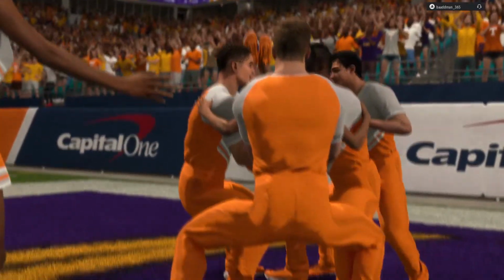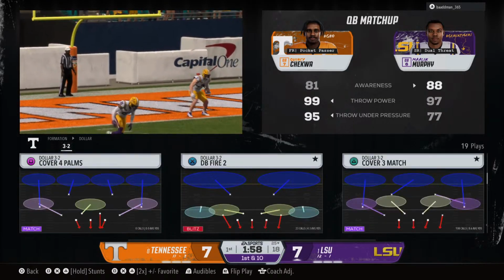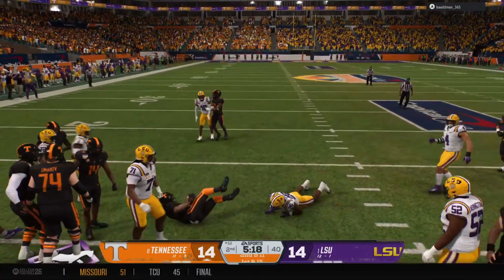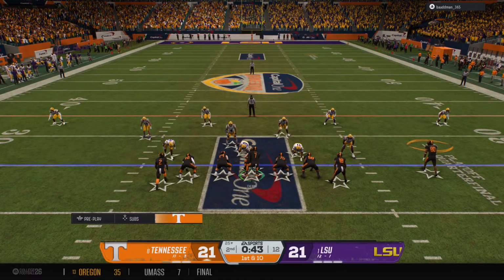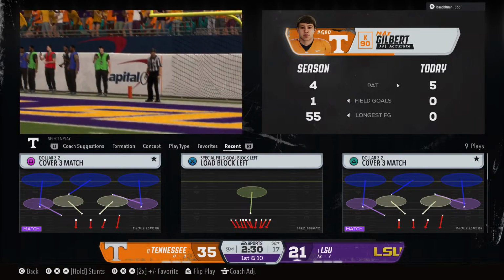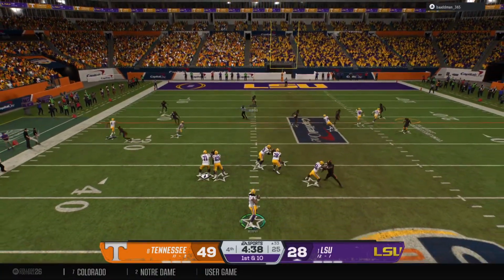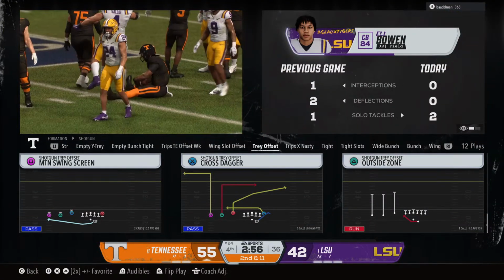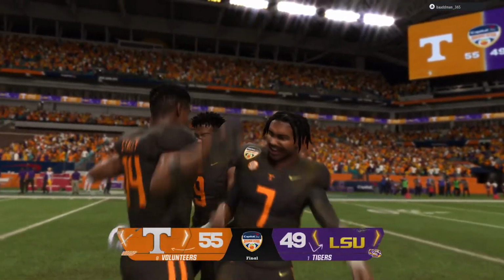Game on Football n Basketball 🤙🏾🚀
Cfb26